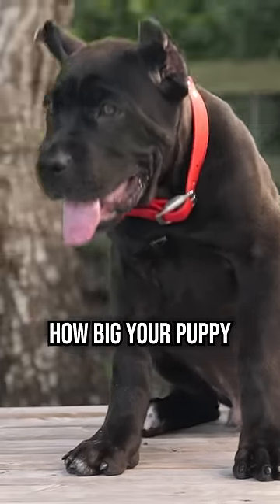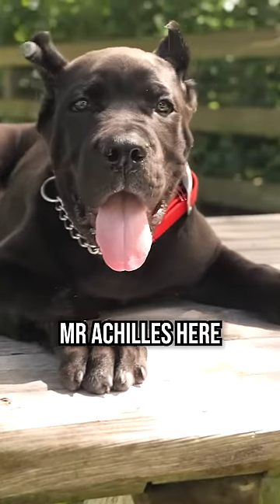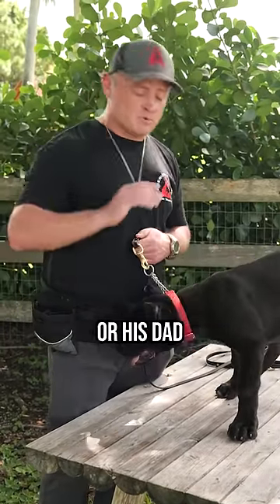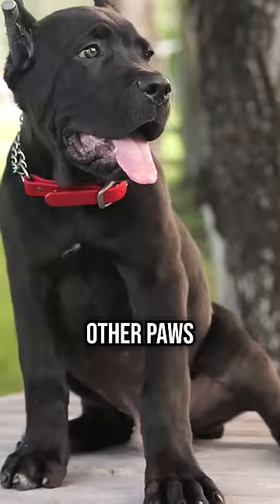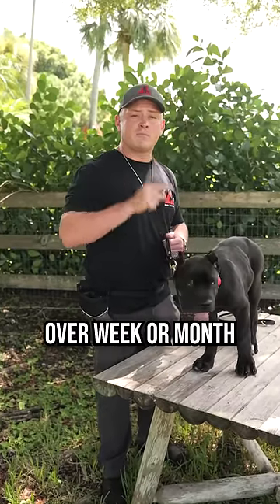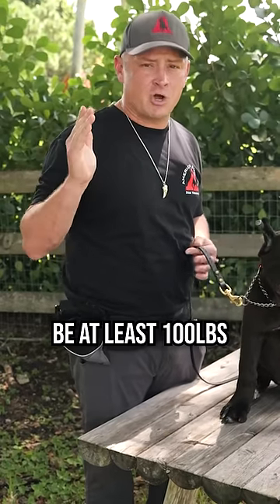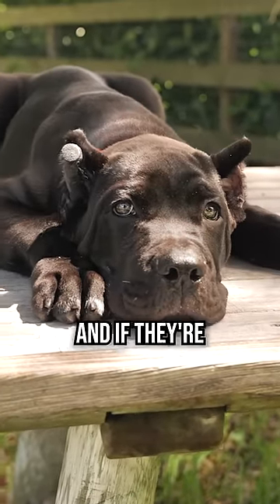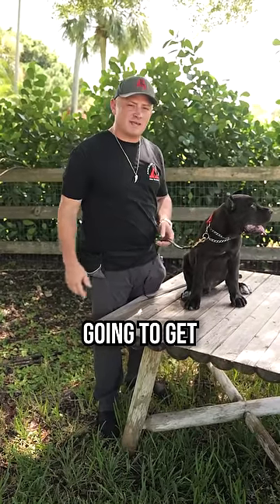Top 3 Ways to Tell How Big Your Puppy Will Get